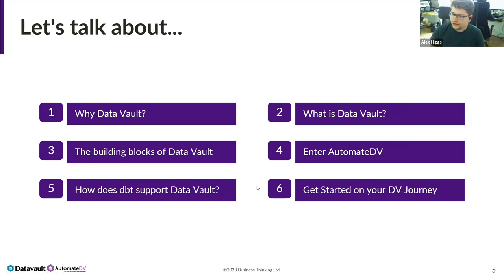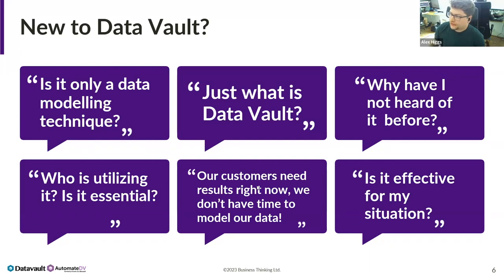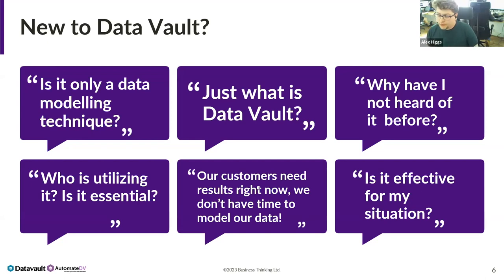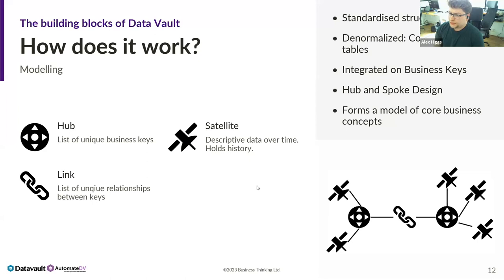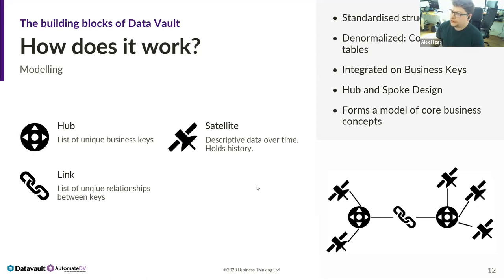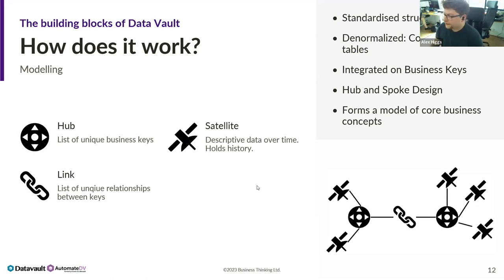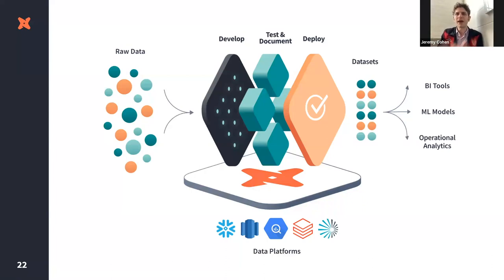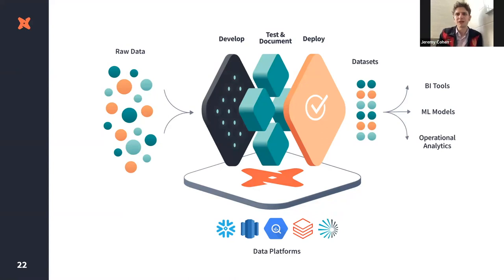Demystifying Data Vault with dbt - webinar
Using dbt to build Data Vault data platforms/data warehouses quickly and easily!
Automate DV (formerly dbtvault) simplifies the process of building and managing Data Vault data pipelines, making it easier for data engineers and data teams to implement Data Vault methodology in their data integration workflows.

Learn:
What is Data Vault and why should I use it?
Why is Data Vault great for data pipeline automation using dbt?
What is Automate DV and how can it help me?
About the Automate DV community and what others are doing with this tool and much more...

This webinar explores how to streamline your data architecture, simplify your data transformation processes, and ultimately create highly efficient, effective data solutions.

The Data Vault method is becoming increasingly popular as it allows organizations to use agile methods to create a scalable robust architecture, with inherent flexibility and auditability features.

AutomateDV is the leading dbt package automating the Data Vault process.

We hope you enjoy this recording!